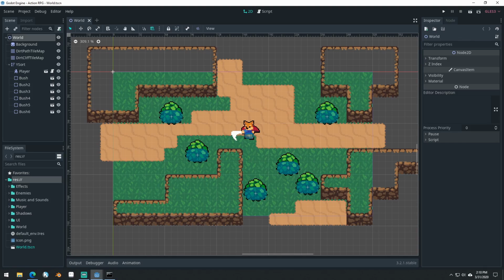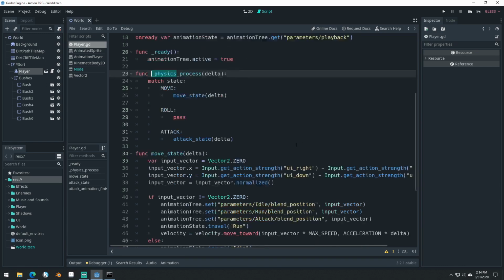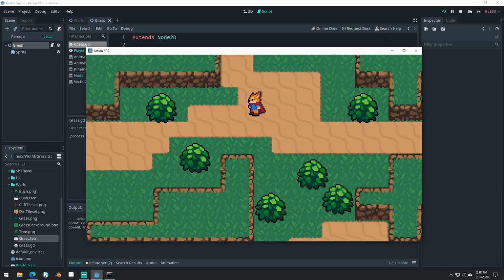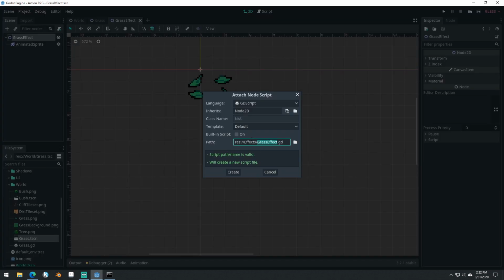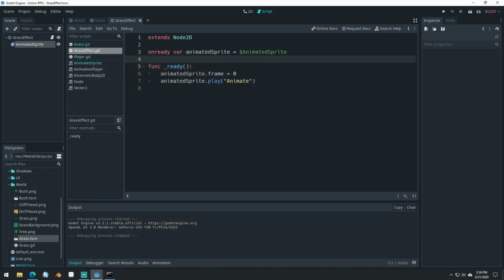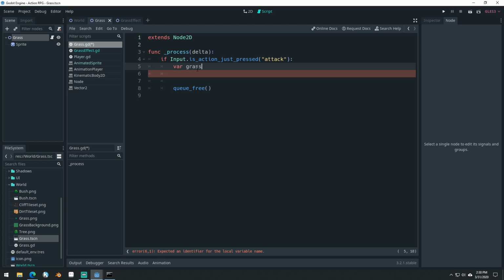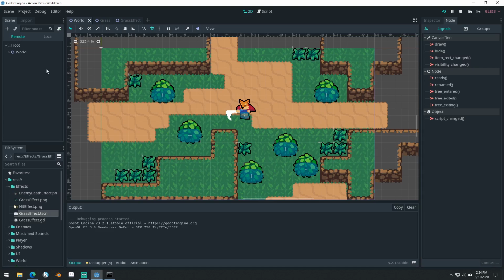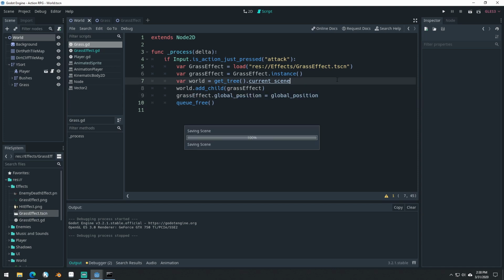Make an Action RPG in Godot 3.2 (P10 | Signals + Instancing Scenes in Code)